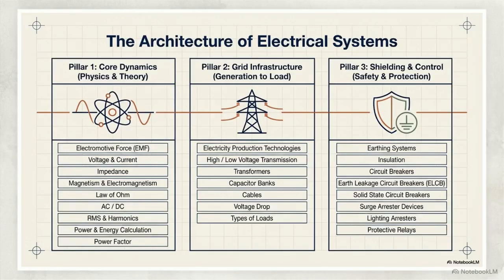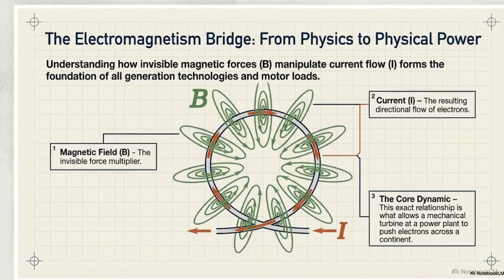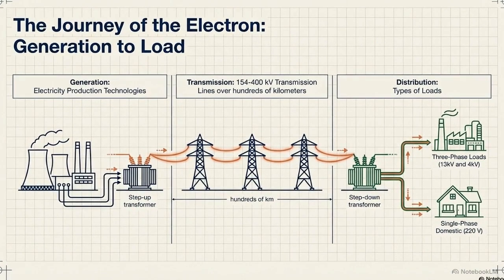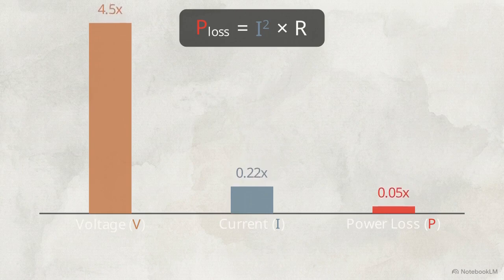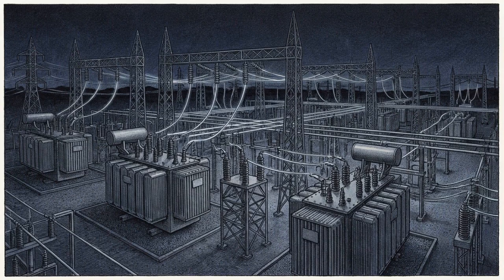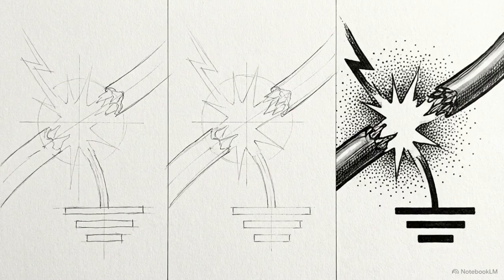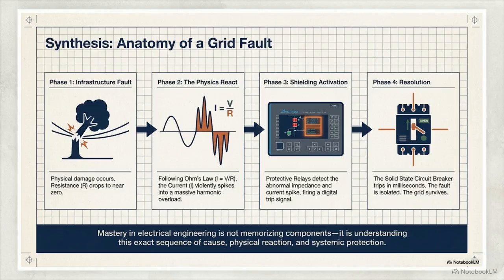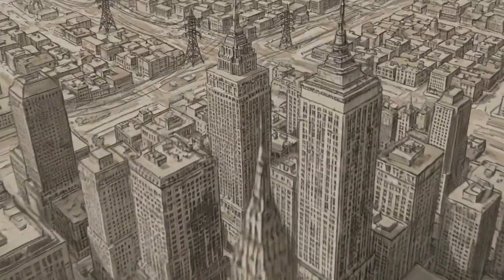Electricity Fundamentals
Electricity Fundamentals-Engineering Masterclass.